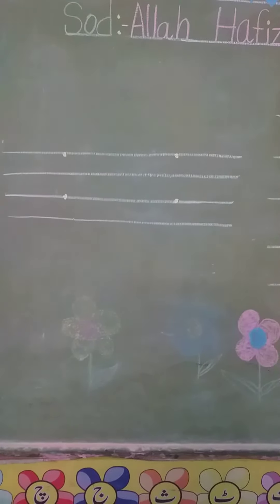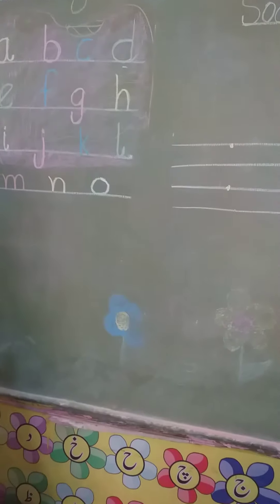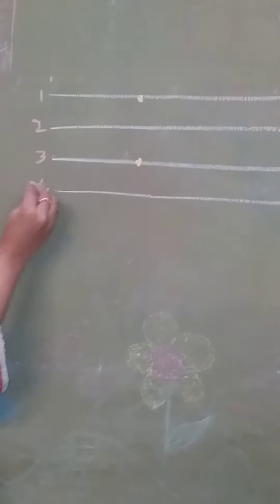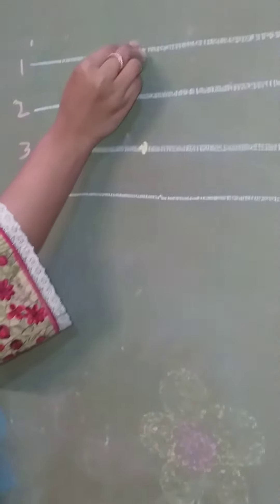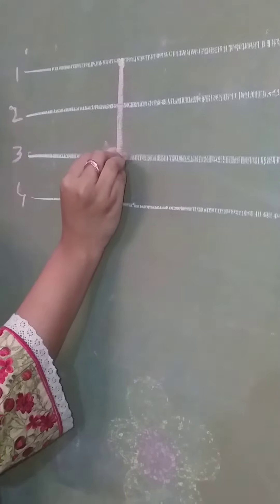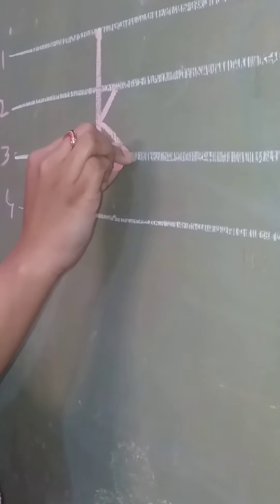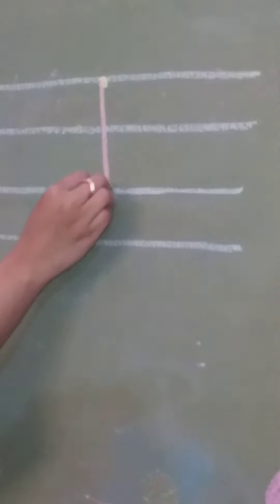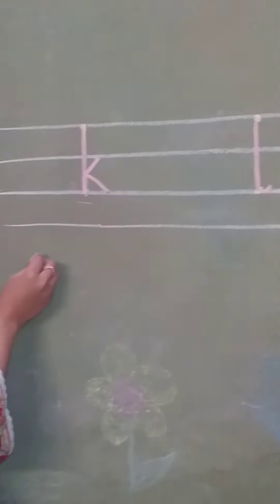writing work ( k l ) play class